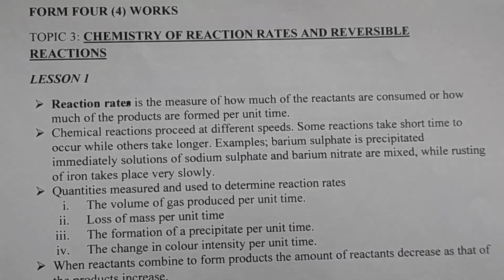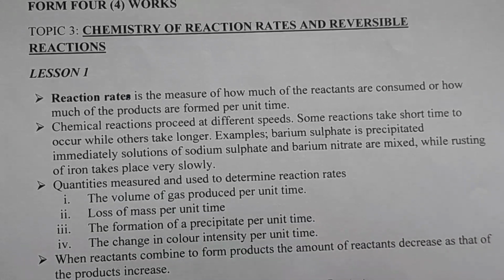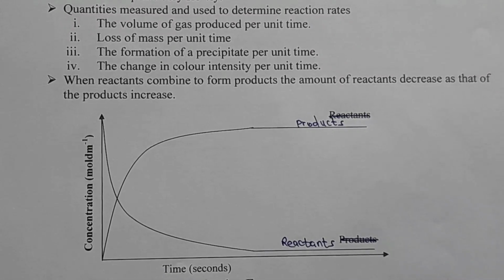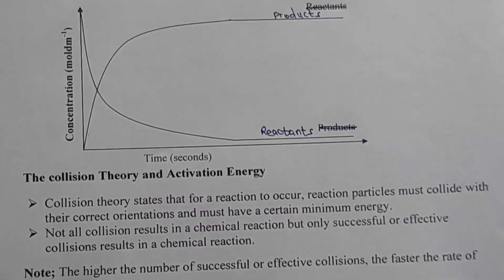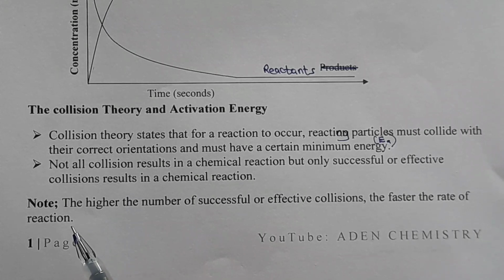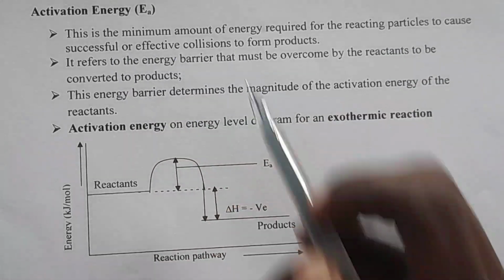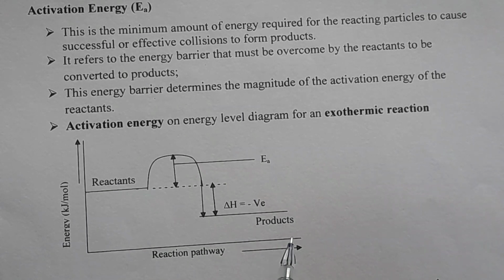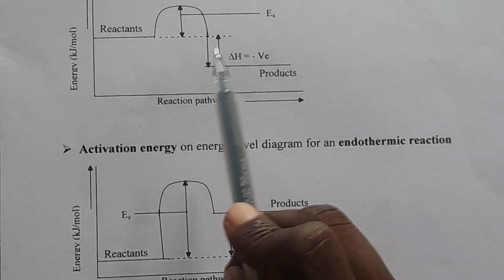FORM 4: TOPIC 3: CHEMISTRY OF REACTION RATES: LESSON 1 | ADEN CHEMISTRY